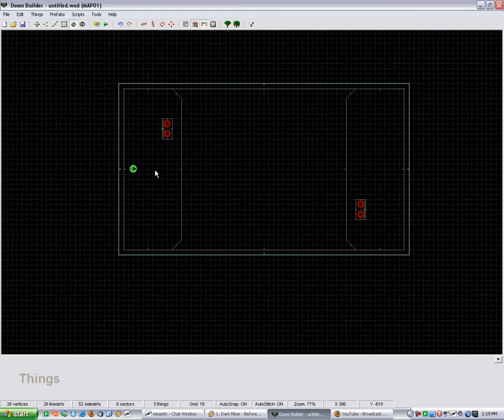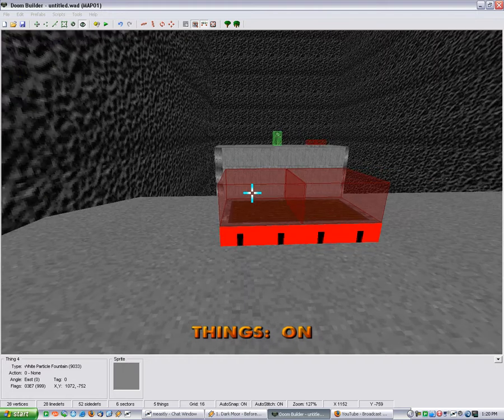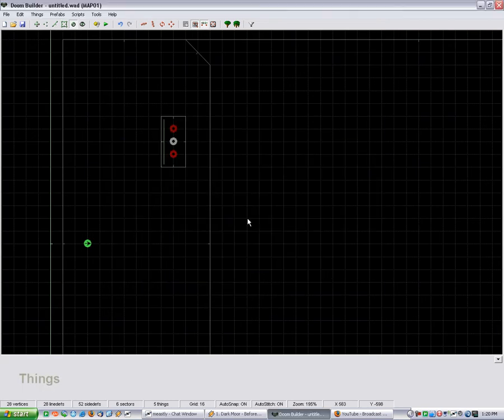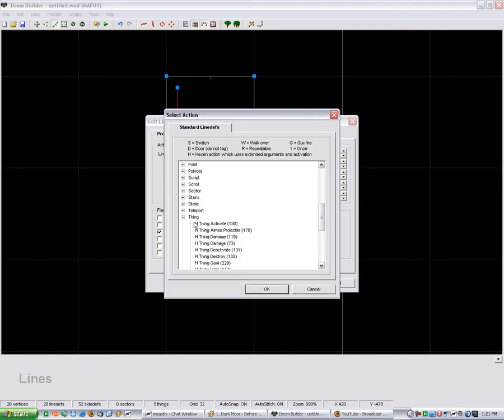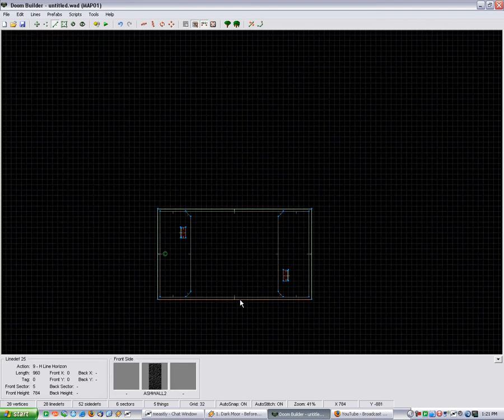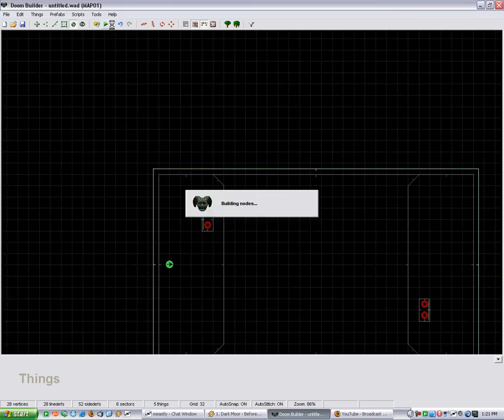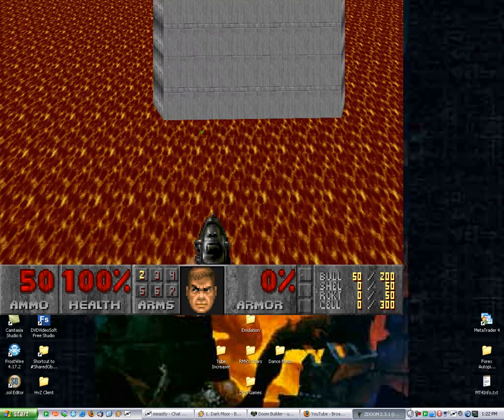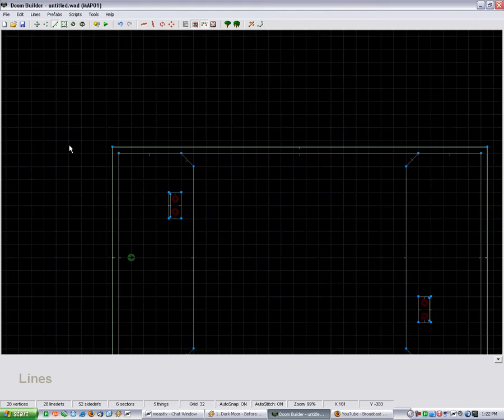Doom Builder Tutorials - Thrusters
In this tutorial I show how to add a nice thruster or "jump-pad" (Quake III Anyone?), so you can make some nice ass CTF maps - not to say that you can't use them in other applications, by all means you could slap some of these bitches into a DM map no-problem, but I think they make CTF maps awesome.